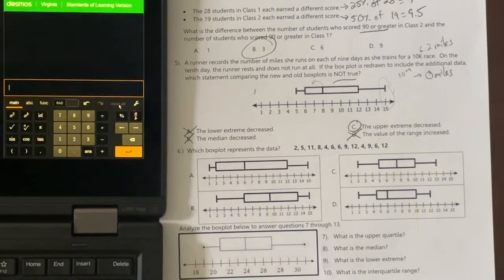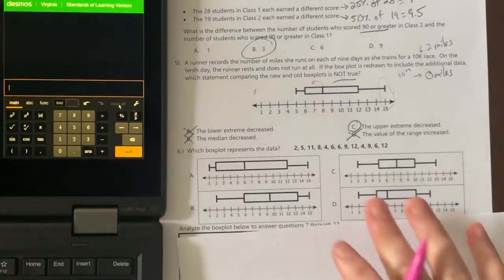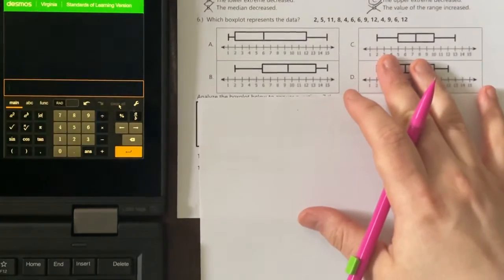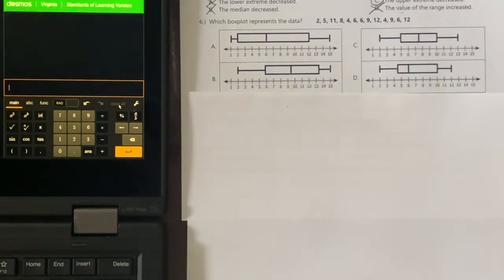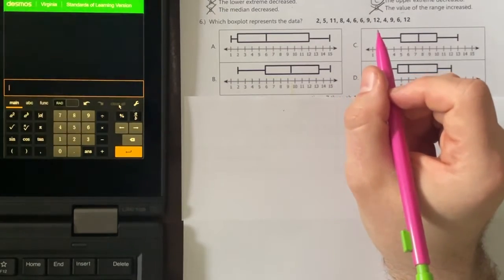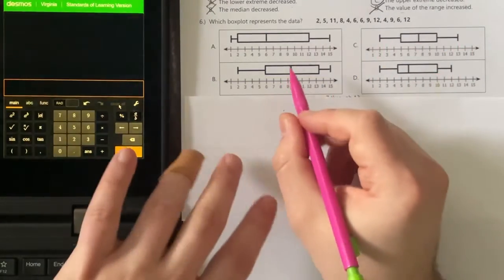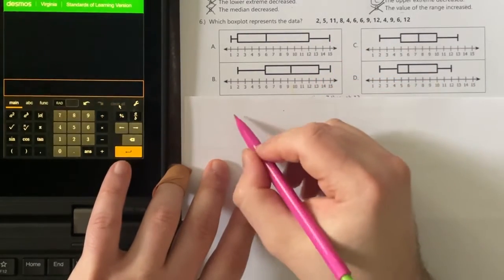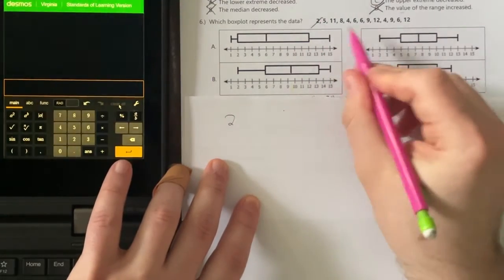Math SOL Review - 8.12